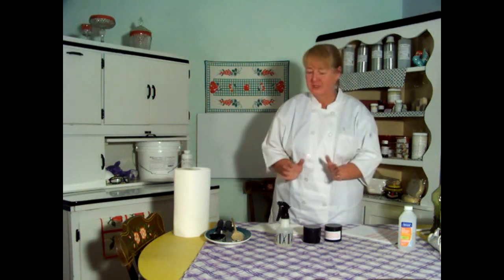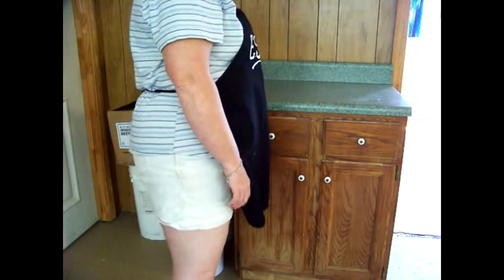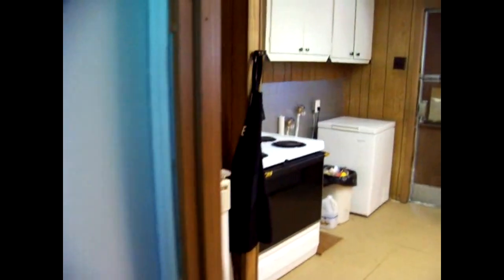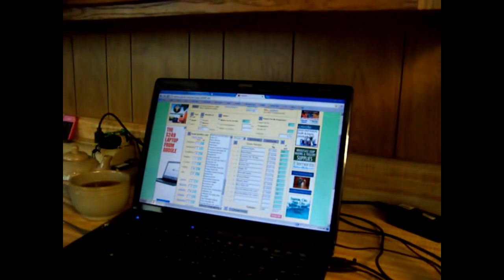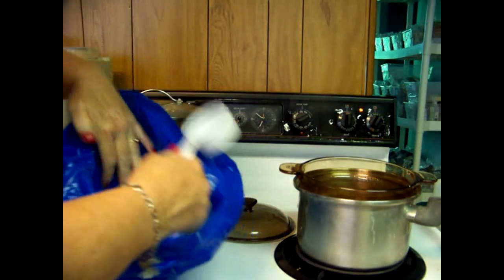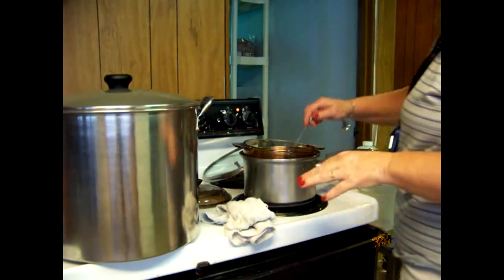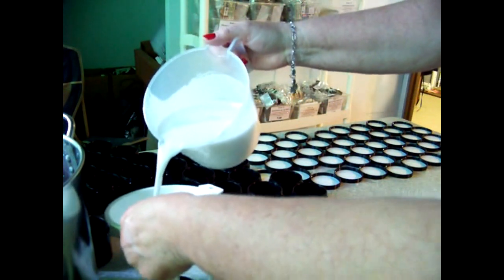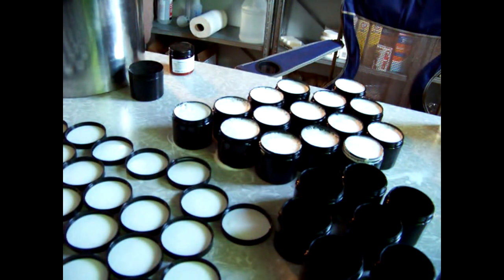How to Make Homemade Lotion with Recipe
How to Make Homemade shea butter Lotion at home from scratch with recipe. please watch my homemade lye soap videos too.

USE MY LINK TO BUY SOAPING STUFF FROM ESSENTIAL DEPOT

Day Lotion Recipe to fill 15 4oz jars
water 42 oz
shea butter 4.2 oz
coconut oil 1.8 oz
olive oil .6 oz
cocoa butter .6 oz
avocado oil .6 oz
castor oil .6 oz
argon oil .6 oz
stearic acid  1.2 oz
emulsifying wax 5.4 oz at about 9% for the brand i use requires
glycerin  .6 oz
Vit E 1/2 teaspoon
preservative used below at 1 percent each
Optiphen .6oz Preservative
Grapefruit Seed Extract .6  oil decay reducer
Sodium Lactate Preservative Support
essential oil 1.2 oz at about 2 percent (see video for exact amounts)